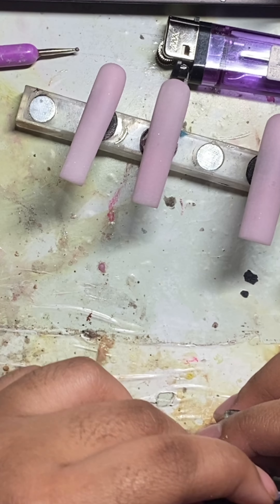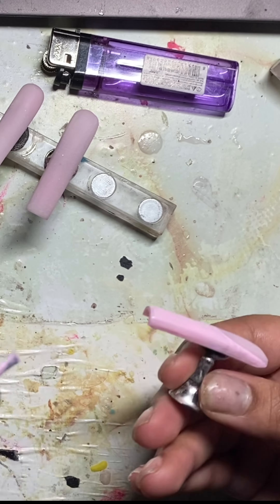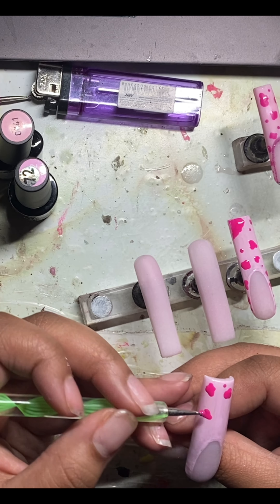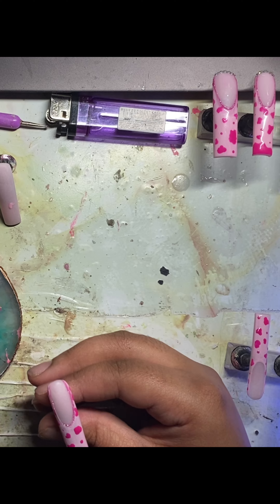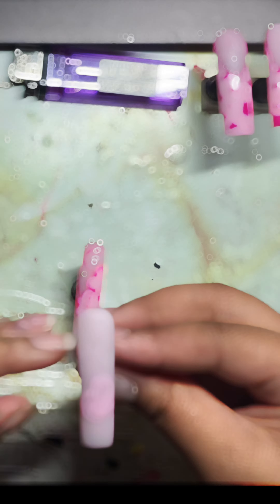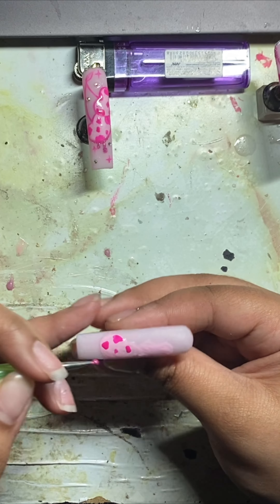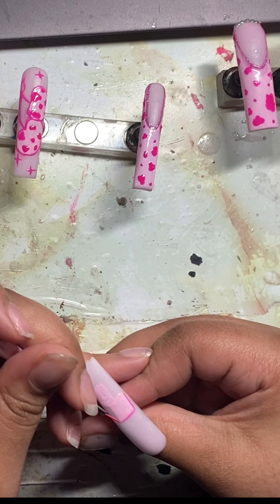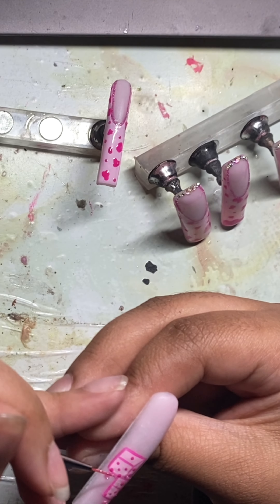💖🐮 PINK FRENCHIES + COW PRINT FULLSET / NAIL ART TUTORIAL 🐮💖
•products used•

Nail file - 100/180 Grit...

Gel brushes

9 mm brush - @nailzbydev

Gel polish - amazon- beetles

Chapters 🖤
Intro - 0:00
Drawing French Tips - 0:08
Cow Print Frenchies - 1:58
Reflective Gel Smile Line - 2:47
Drawing Cherries - 3:27
Drawing Dice - 5:05
Reflective Drips - 6:03
Stars + Magnet application - 6:20
Bling - 6:32
Outro - 8:37